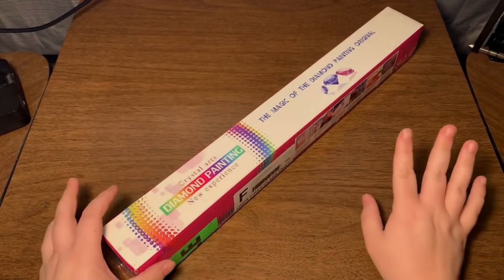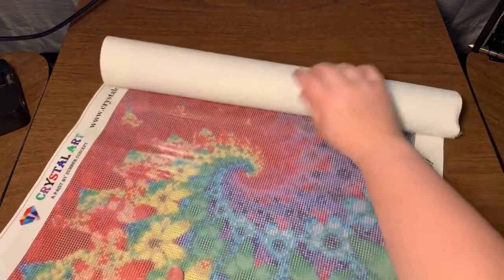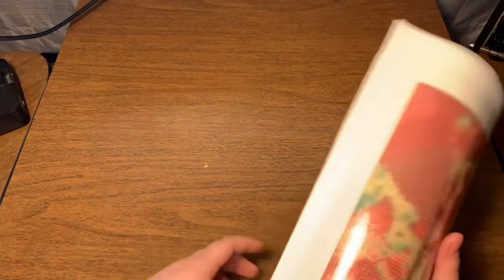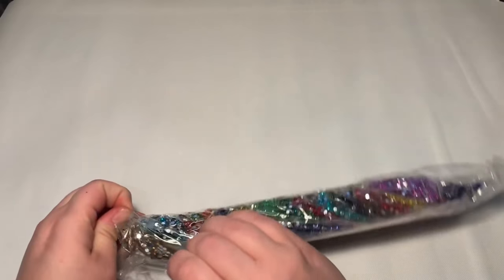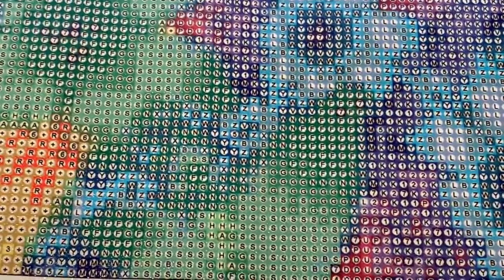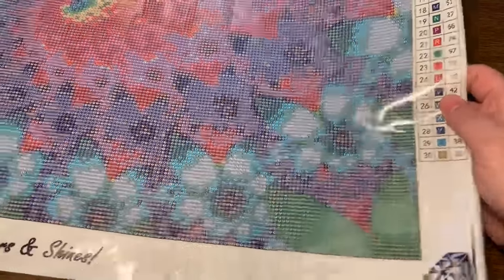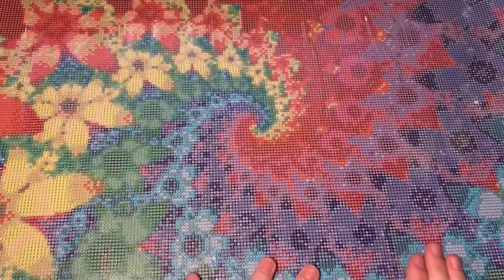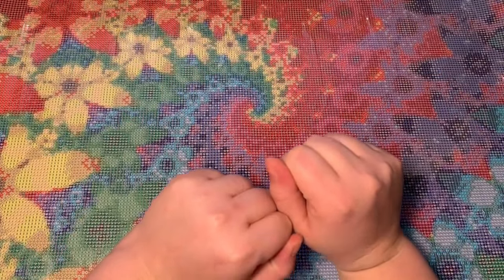Crystal Canvas Art New Release--Unboxing & Close Look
This form is for us to reference contact and shipping information for future giveaways. This form will protect us from possible fraud and will ensure the correct person is getting whatever prize they've won!
Plus, you never know when I may want to send some random friend mail!!

There are MANY benefits from becoming one of my Patreons

Are you a creator and/or have your own shop and would like to be a guest on my Social Sunday LIVE talk show stream?

Have Any Events, News, or Giveaways That You'd Like Featured In My Sunday Social Live Talk Show

DPer of the Month:  By nominating your favorite diamond painter, they are entered to win a prize package from DP creators and recognition for their amazingNESS throughout the month.  RULES: no self nominations, and if won before will not be entered to win.

Etsy Shop